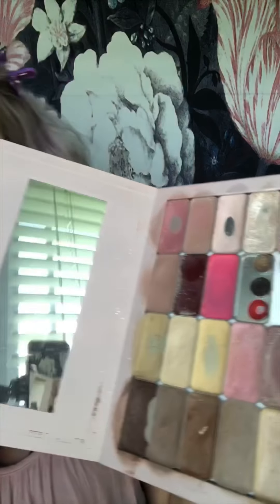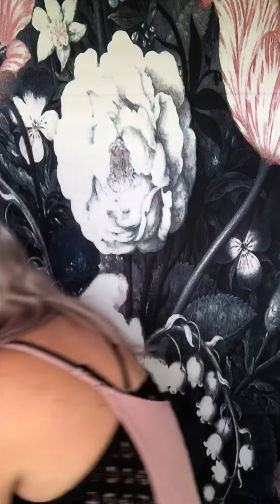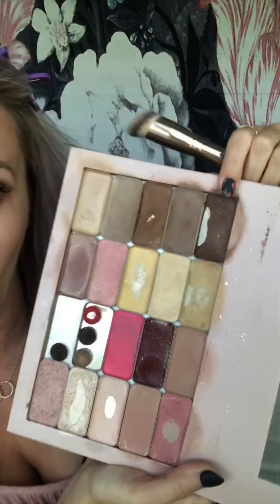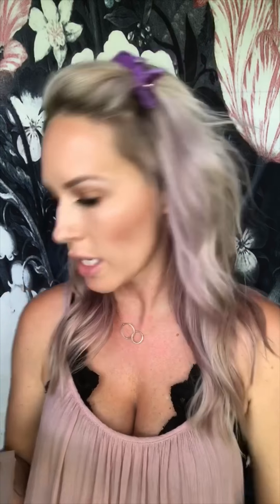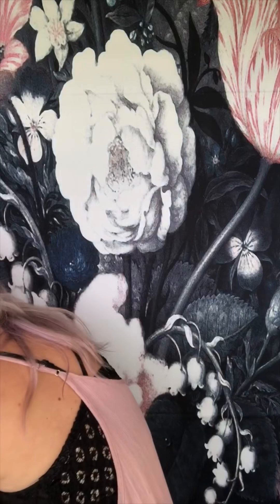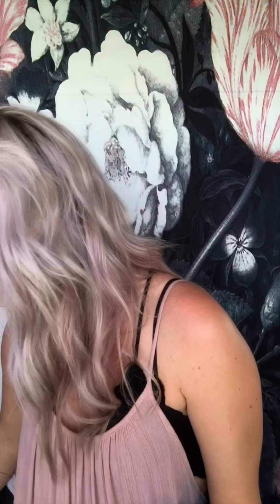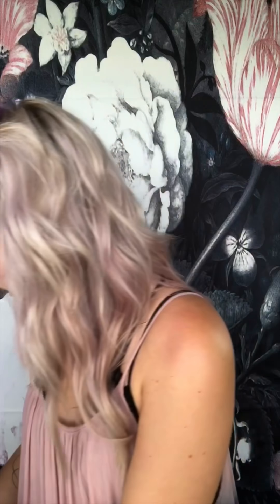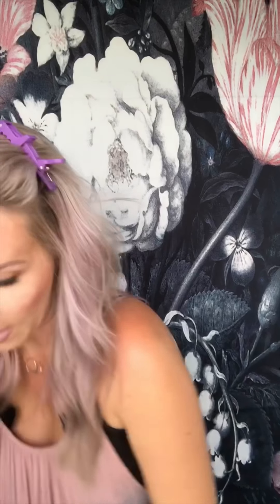Maskcara HACing for Beginners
So your makeup arrived and you are excited and overwhelmed right??  Well this video is you sweets 💋